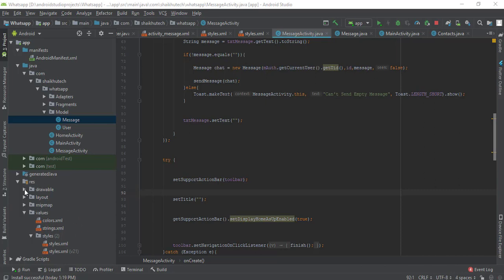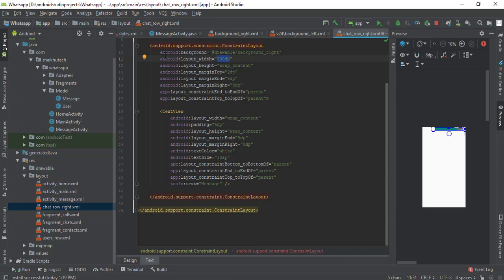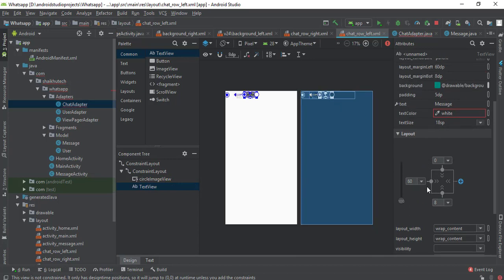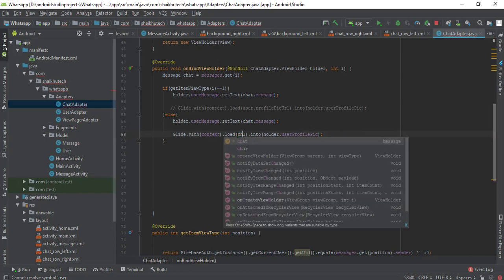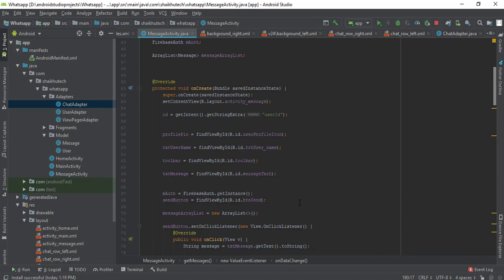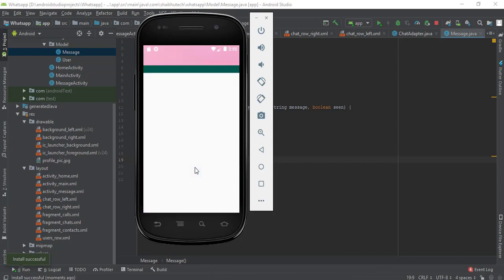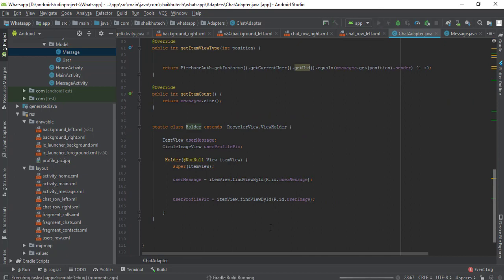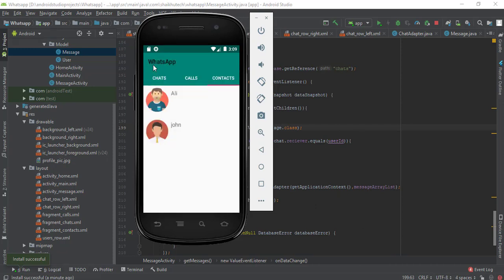create whatsapp using firebase and android studio | display messages 8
android chat application like whatsapp github using firebase,

how to create chat application in android using android studio,

how to create a chat application in android,

how to create realtime chat application in android,

android chat application like whatsapp using firebase,

how to make whatsapp like app in android studio,

android chat application tutorial step by step